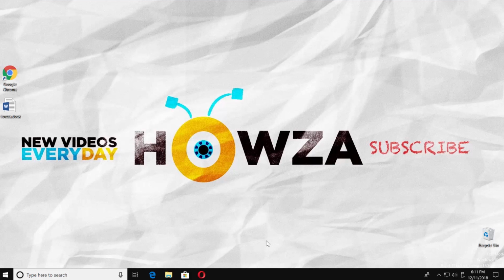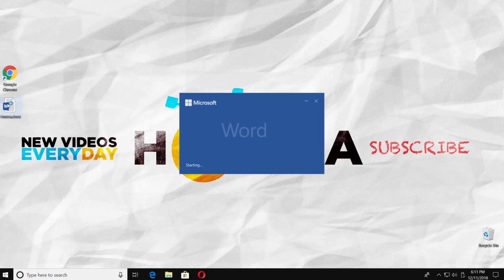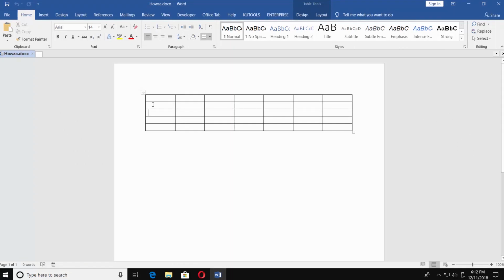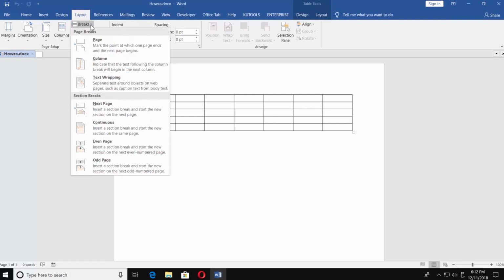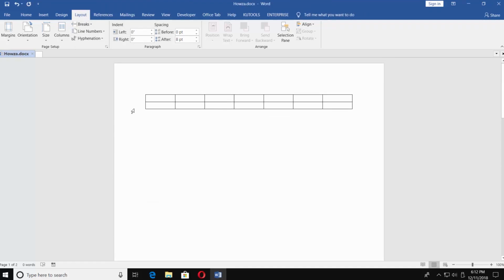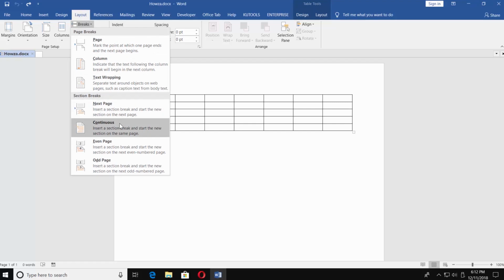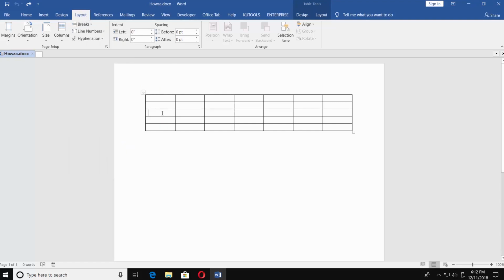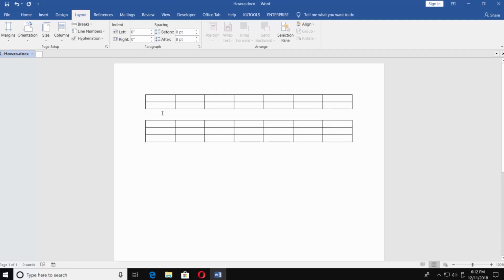How to Split a Table in Word 2019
In today's video, we will show you how to how to split a table in Word 2019.
Open the document you need. Today we will show you a few options you can use.
Put the mouse pointer in the place of a split. Go to ‘Layout’ tab and click on ‘Breaks’.
There’re few styles you can choose:
- Column
- Page
- Text Wrapping
- Continious
- Even page
- Odd Page
The other way is to use your keyboard. To split a table, put a mouse pointer in the place of a split. Press Ctrl+Shift+Enter [Control+shift+Enter] on your keyboard.